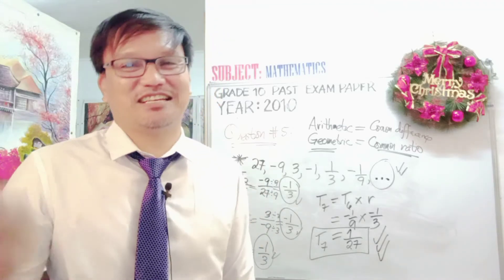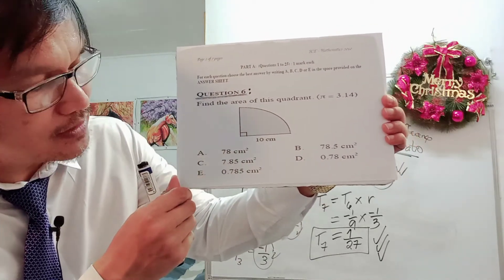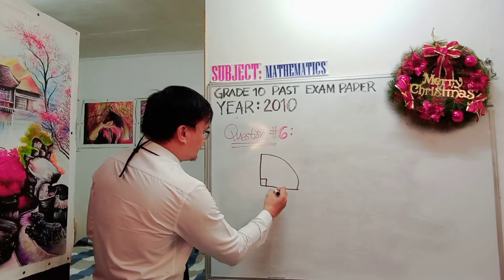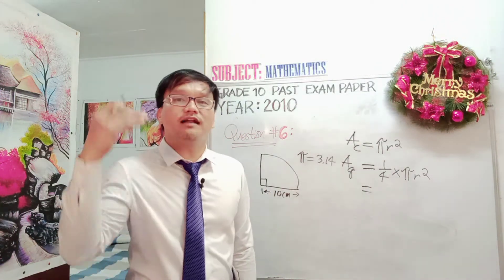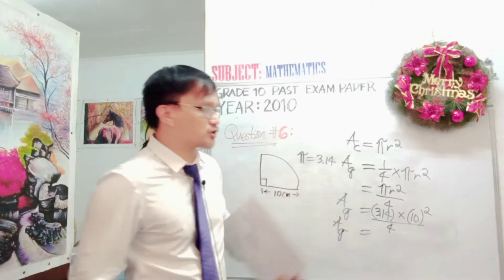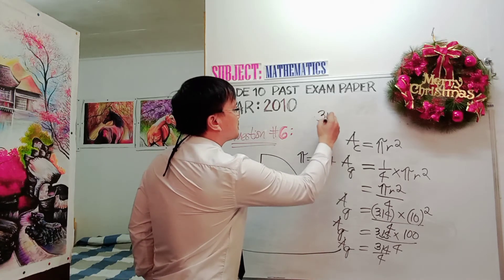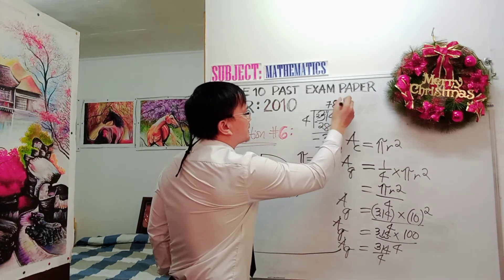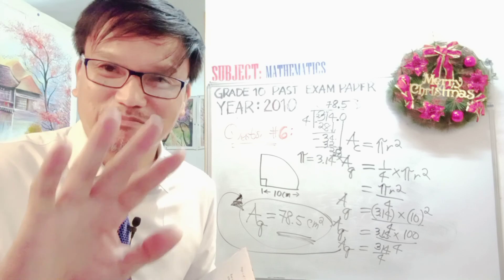2010(PART 4)GRADE 10 MATHEMATICS PAST EXAM PAPER(Part A-Q. #6) Filipino teacher in Papua New Guinea!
Watch the Mathematics video tutorial and coaching for the Grade 10 students in Papua New Guinea 🇵🇬 in preparation for the National examination in October.